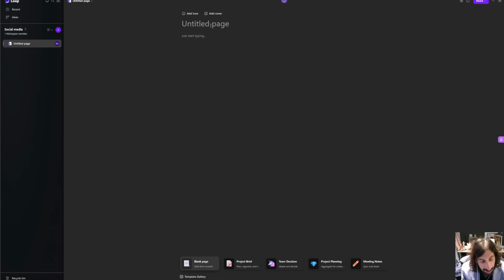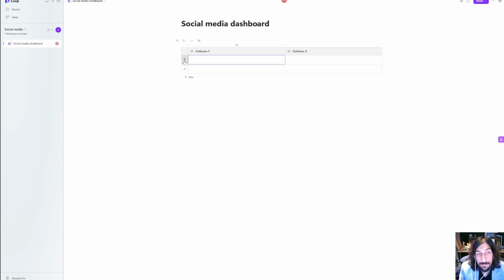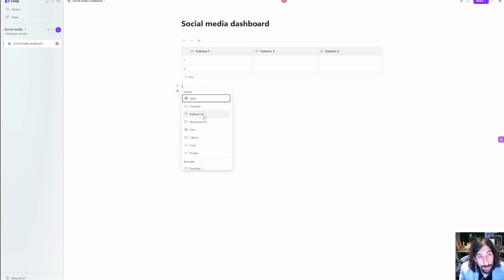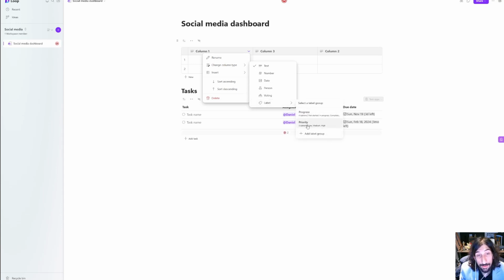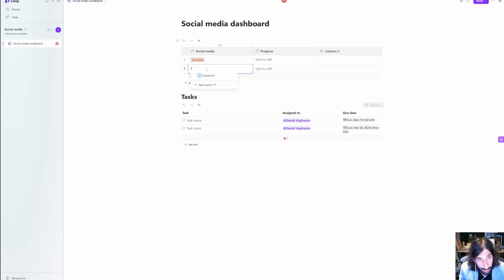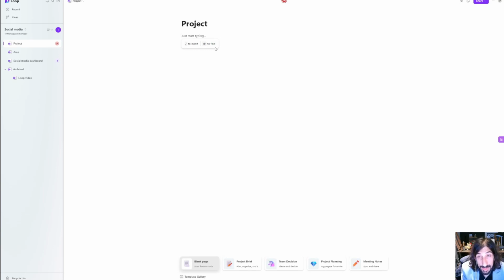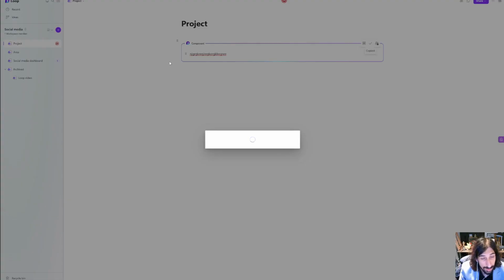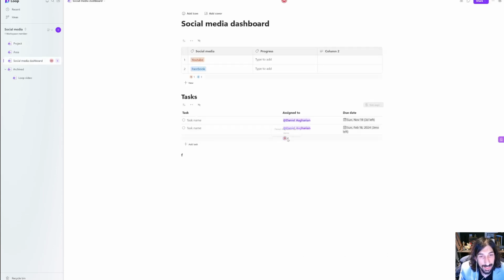Can microsoft loop beat Notion?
In todays video we are taking a look at microsoft loop and whether or not it can be used as your primary note taking app? Is it as good as something like notion or anytype?